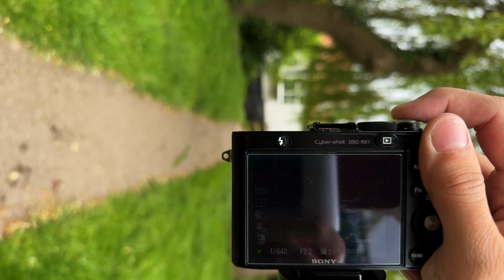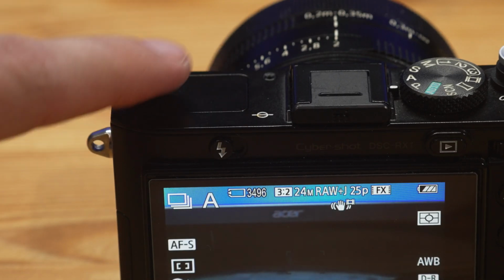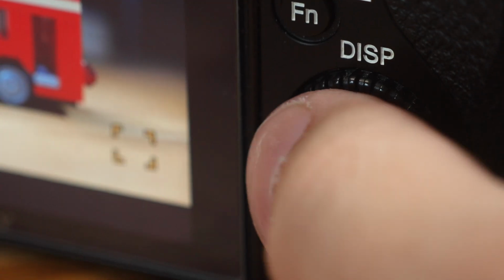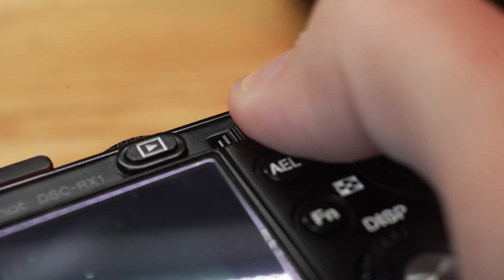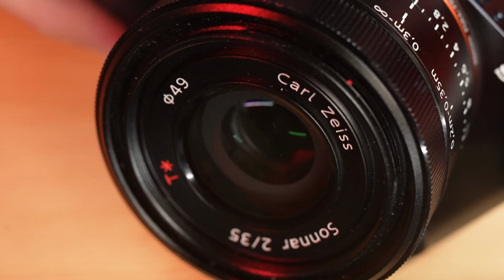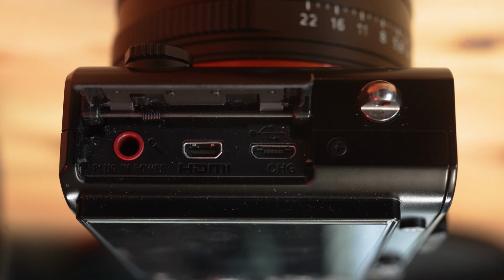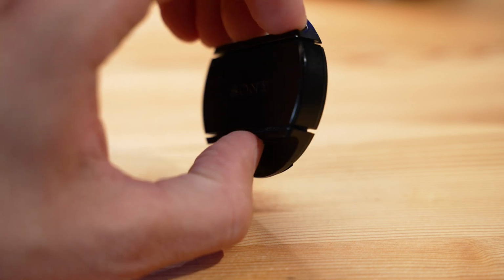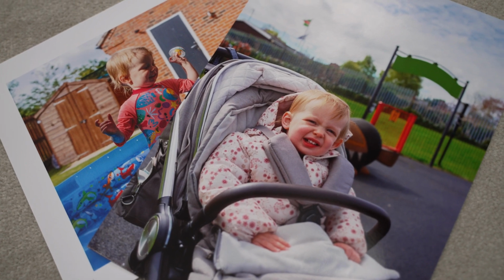Is the Sony RX1 Still Worth It in 2026?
Can you still use a full frame compact camera from 2012? In this review I discuss the Sony RX1, a full frame 24megapixel camera with a 35mm f2 Zeiss sonnar lens. Could it be a full frame alternative to the Fujifilm x100vi x100v?

0:00 - Intro
0:38 - Sample Photos
0:45 - Compact Size
1:17 - Updated versions
1:31 - Obvious downsides
1:42 - The mark II version
2:13 - Price in 2024
2:32 - The Autofocus
3:55 - How is use the autofocus
4:12 - 35mm Zeiss Sonnar Lens
5:07 - Shutter downside
6:03 - Image quality
6:33 - Build Quality
6:58 - Built-in flash
7:22 - Buttons
7:33 - Ports
7:55 - Video quality
8:43 - Shutter screw
8:57 - The lens cap (no seriously)
9:20 - Battery life
9:47 - Potential screen issues
10:07 - Will I keep this camera?